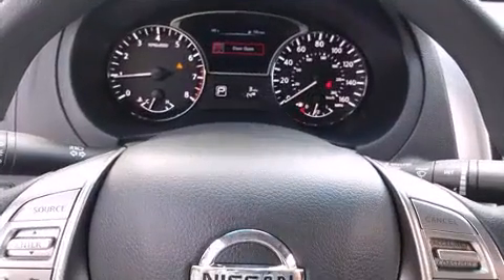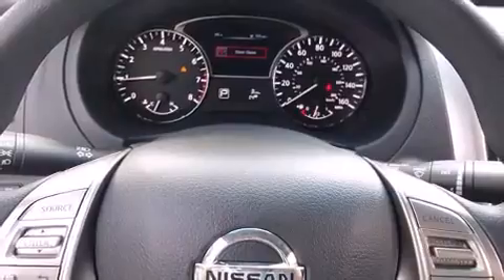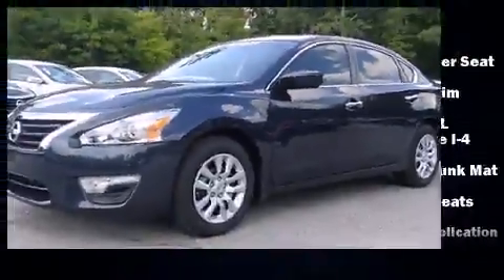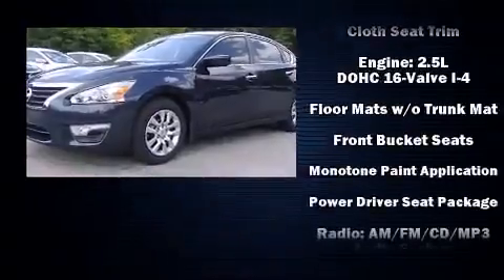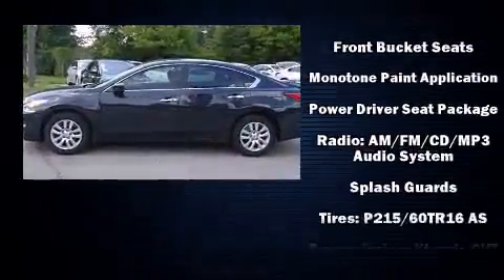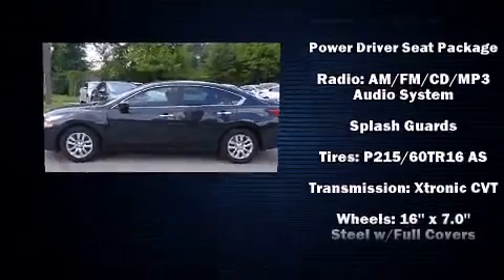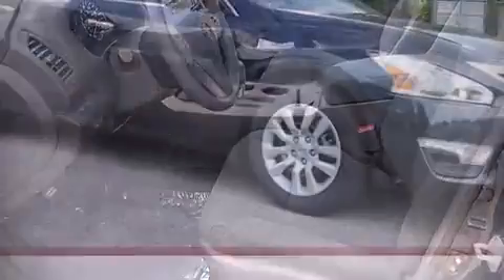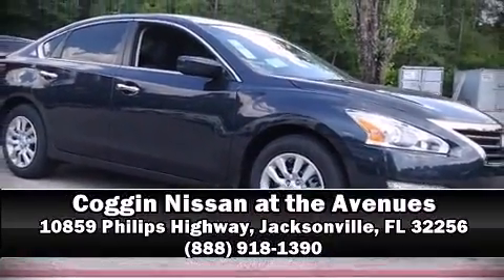2015 Nissan Altima 2.5 S in Jacksonville, FL 32256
The 2015 Nissan Altima. This 4 door, 5 passenger sedan provides a satisfying ride for all passengers. It features a continuously variable transmission, front-wheel drive, and a 2.5 liter 4 cylinder engine. All of the premium features expected of a Nissan are offered, including: front and rear reading lights, a tachometer, variably intermittent wipers, fully automatic headlights, power door mirrors, power windows, and a split folding rear seat. Audio features include a CD player with MP3 capability, steering wheel mounted audio controls, and 6 well positioned speakers. Nissan also prioritized safety and security by including: head curtain airbags, front SIDE impact airbags, traction control, brake assist, a panic alarm, and 4 wheel disc brakes with ABS. This car was designed with safety in mind, allowing you to drive with even greater assurance. We pride ourselves on providing excellent customer service. Stop by our dealership or give us a call for more information.